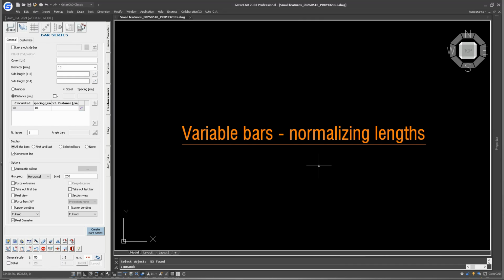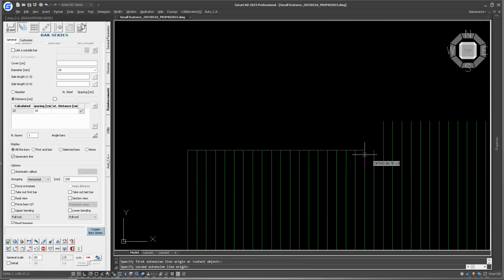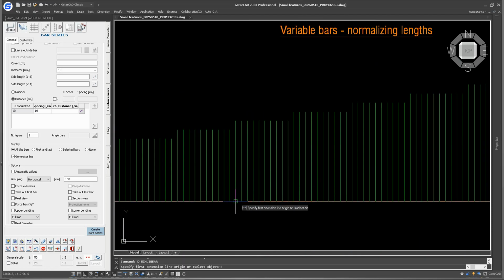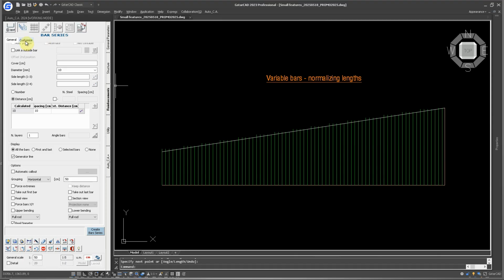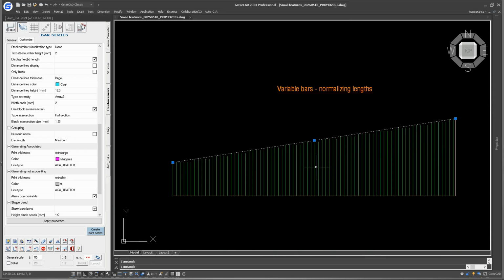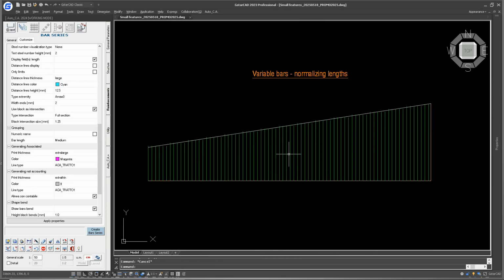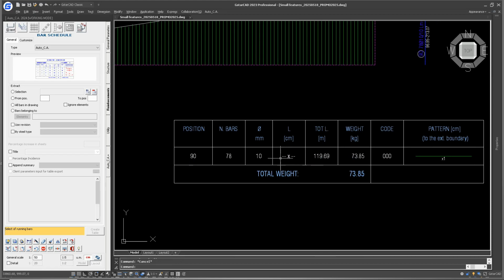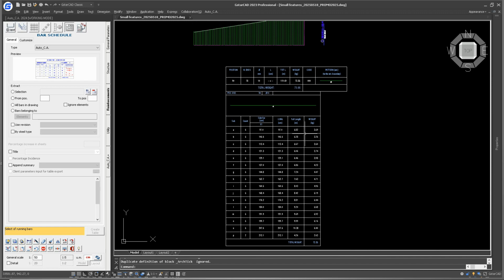TT-31: Optimizing Bar Lengths in Series | Optimizarea lungimii barelor în Serii